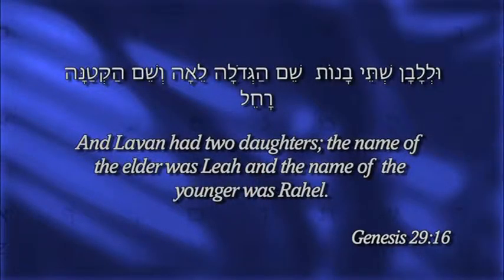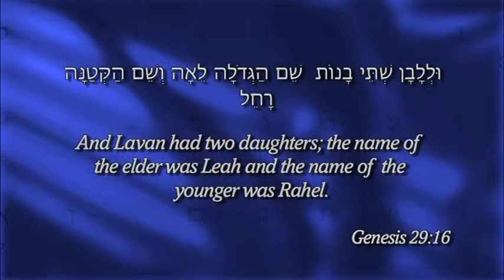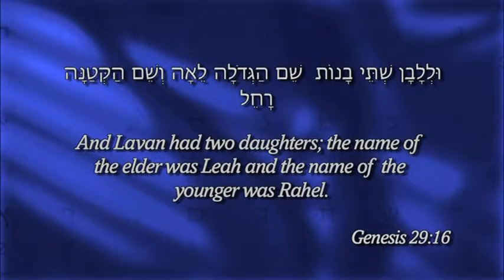Ancient Jewish Wisdom -- "Refuge" Part 3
Watch as Rabbi Daniel Lapin (@DanielLapin) and his wife Susan as they explore ancient answers to modern day problems.

Tune in to the TCT Network anytime, day or night -- online, on TV, or on our FREE APP!

Watch exclusive, award-winning, inspirational and faith based programs, plus top nationally recognized Christian teachers, preachers, and speakers, 24-hours a day.

Find out how to watch exclusive TCT programs in your area,

You can also watch TCT on Roku and Apple TV!

To learn about the TCT Network and our exclusive programming